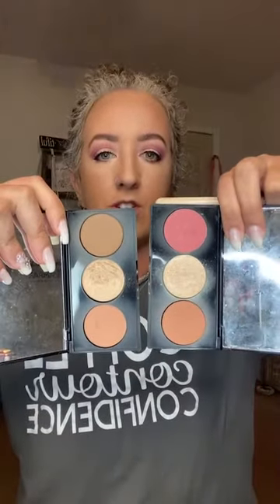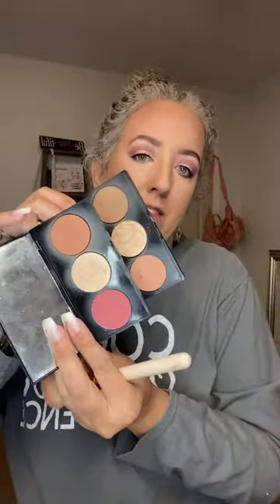Farmasi Flawless 4 Stay Matte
You choose ⤵️

1. Primer
2. Foundation
3. Concealer
4. Setting Product